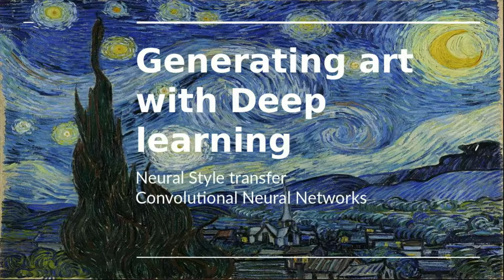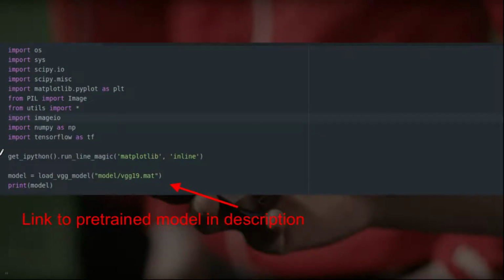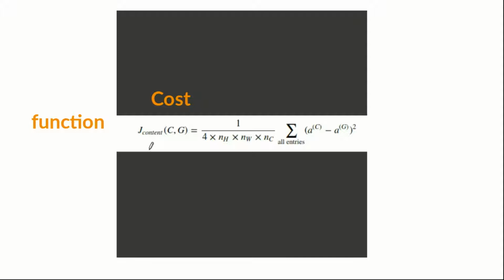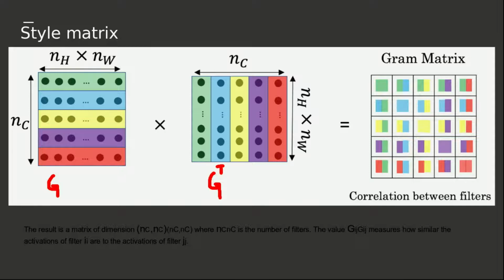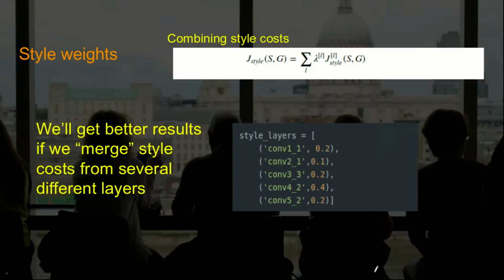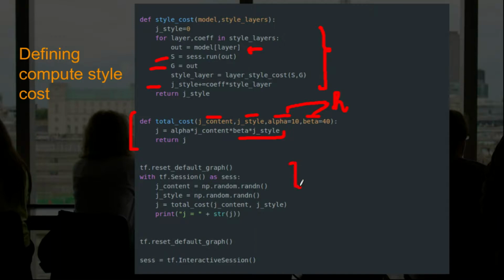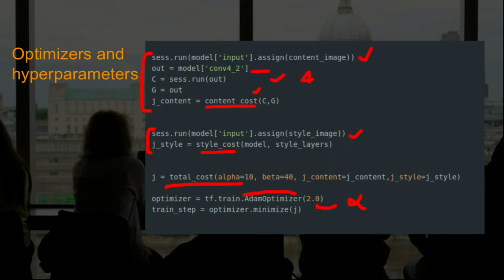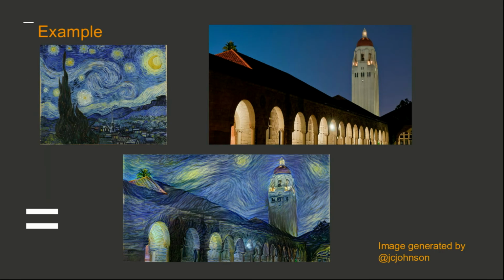Generate art with Deep learning using Tensorflow | Neural style transfer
In fine art, especially painting, humans have mastered the skill to create unique visual experiences through composing a complex interplay between the content and style of an image. Thus far the algorithmic basis of this process is unknown and there exists no artificial system with similar capabilities. However, in other key areas of visual perception such as object and face recognition near-human performance was recently demonstrated by a class of biologically inspired vision models called Deep Neural Networks. Here we introduce an artificial system based on a Deep Neural Network that creates artistic images of high perceptual quality. The system uses neural representations to separate and recombine content and style of arbitrary images, providing a neural algorithm for the creation of artistic images. Moreover, in light of the striking similarities between performance-optimised artificial neural networks and biological vision, our work offers a path forward to an algorithmic understanding of how humans create and perceive artistic imagery.